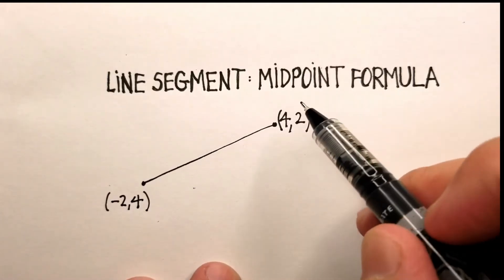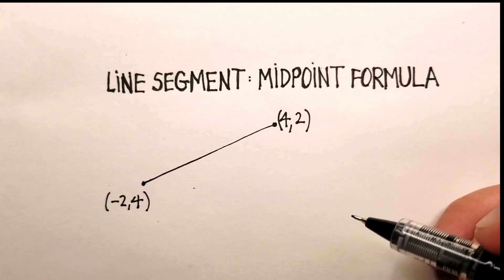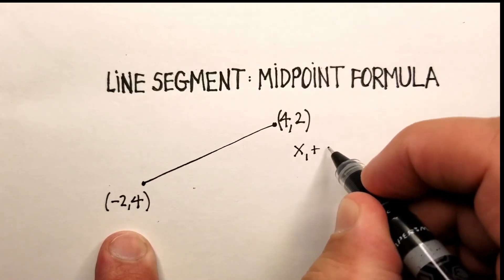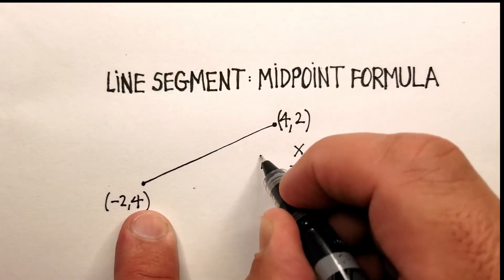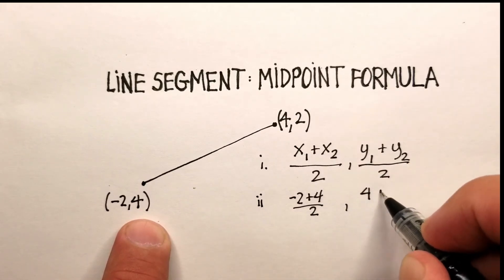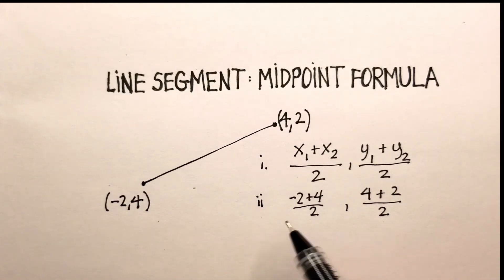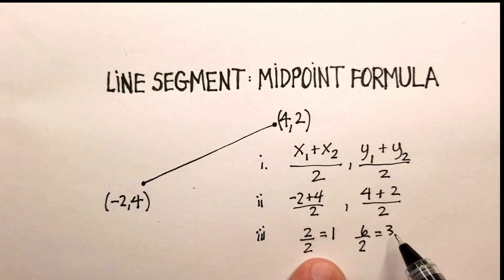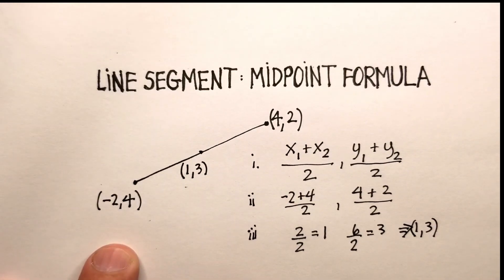Line Segment: Midpoint Formula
This video demonstrates how to find and calculate the midpoint of a line segment.